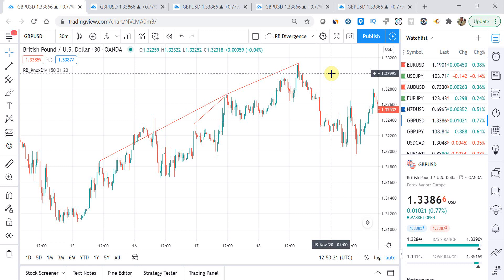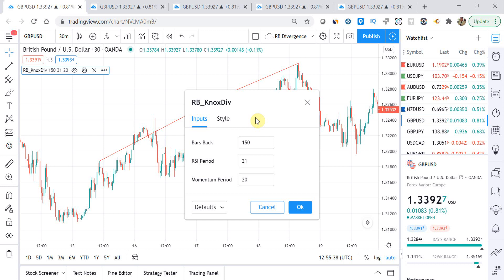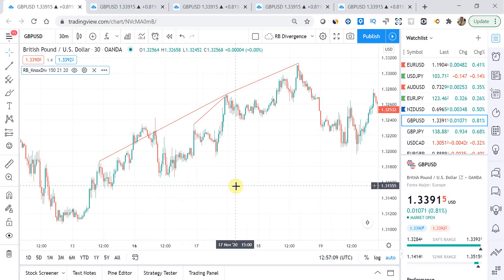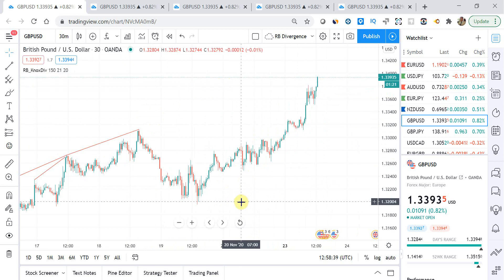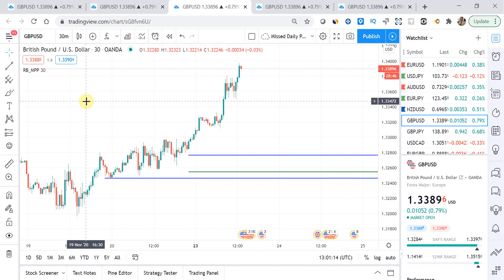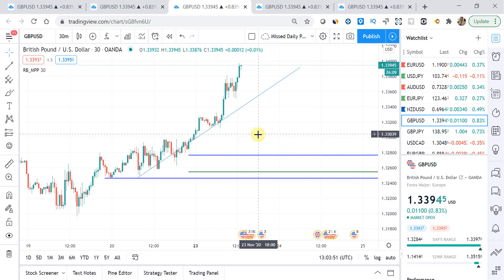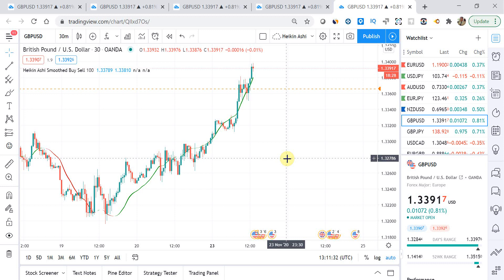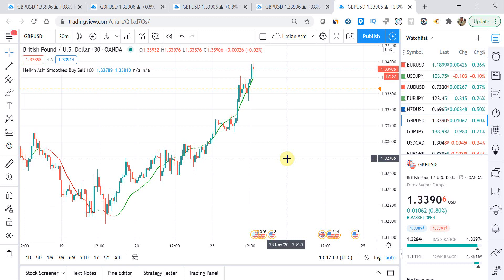TradingView Best Indicators [My Top 6 Indicators] | Charting Software For Traders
Recommended YouTube Playlists To Watch

TradingView is the best charting software for traders. TradingView can be used to analyse charts in stock , forex , commodities and crypto. Whether you are day trading or swing trading, TradingView is the best charting platform.

In this video I share my in my opinion the TradingView best indicators with my favorite 6 indicators. You can find them below (in no particular order). All the TradingView indicators mentioned below are free (besides volume profile).

1. Rob Booker Knoxville Divergence
2. Rob Booker Missed Pivot Points
3. Pivot Points Standard
4. Heikin Ashi Smoothed Buy Sell
5. Volume Profile (need TradingView subscription)
6. Round Numbers Above And Below